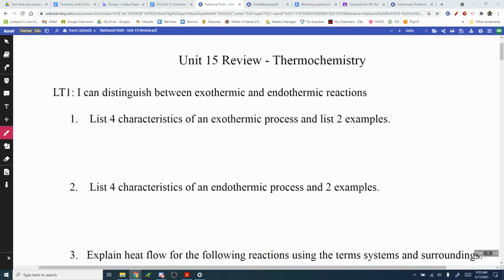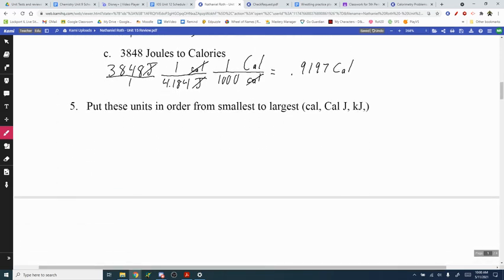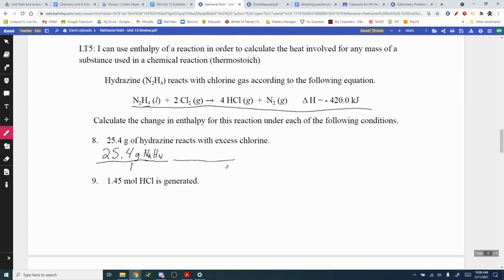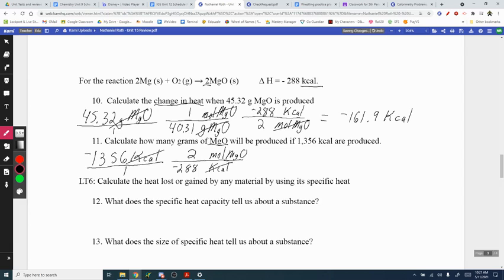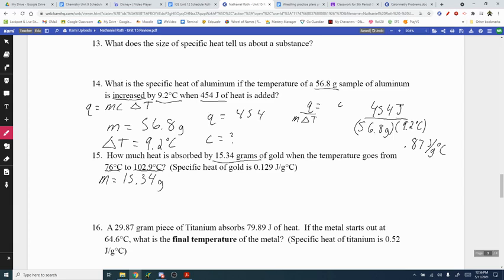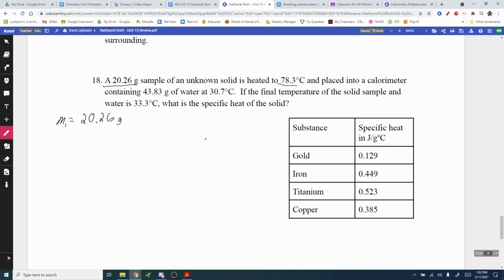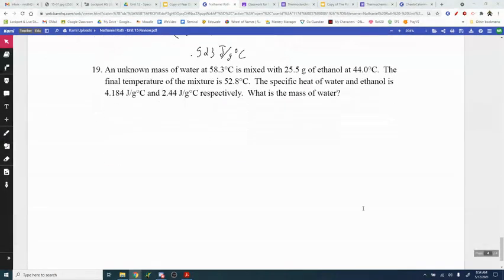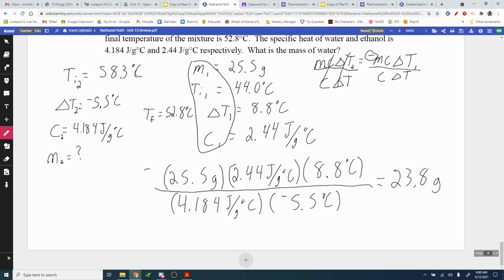Thermochemistry review walkthrough | exo and endo reactions, q=mcT, calorimetry, specific heat